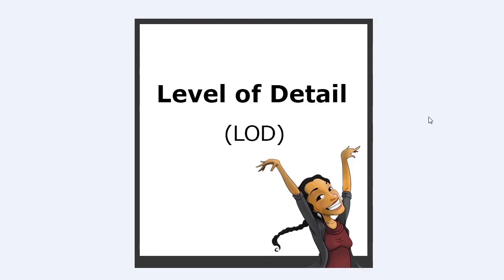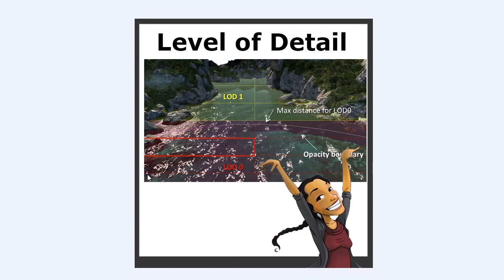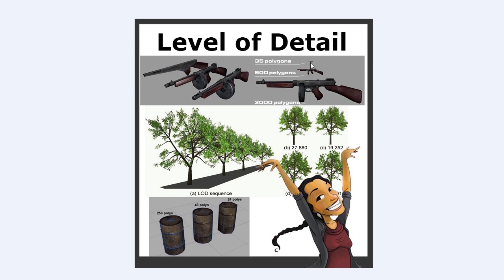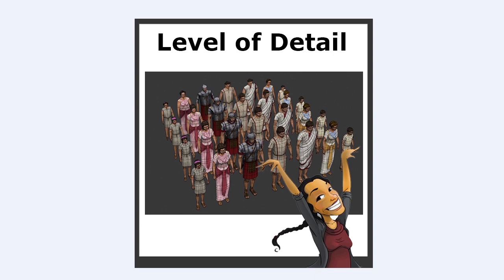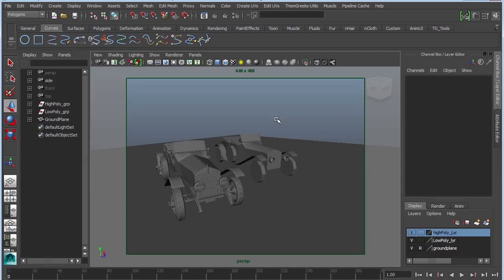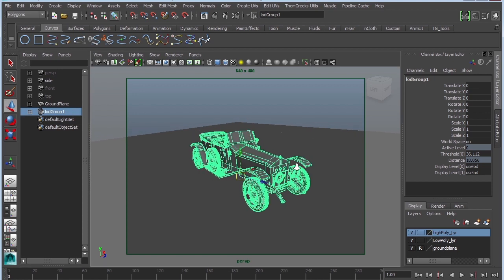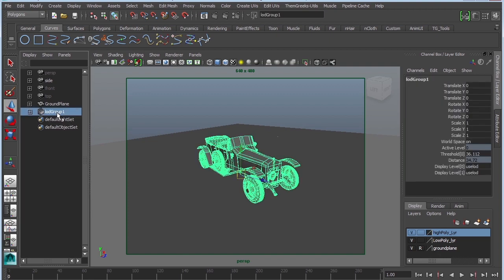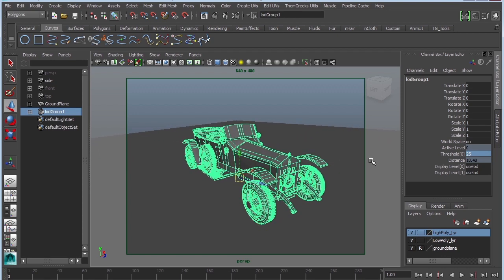Level of Detail (LOD) in Maya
This video tutorial will demonstrate how to create Level of Detail groups in Maya.